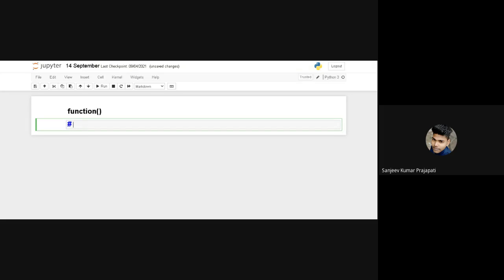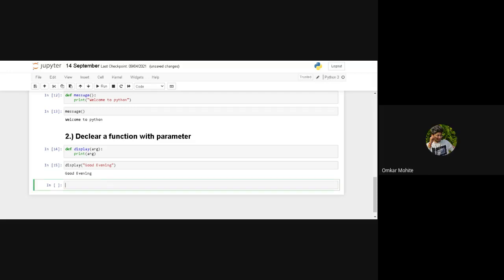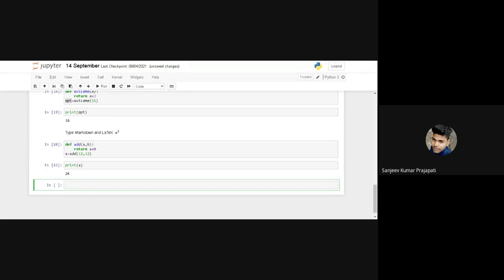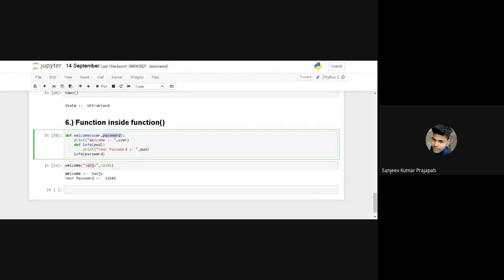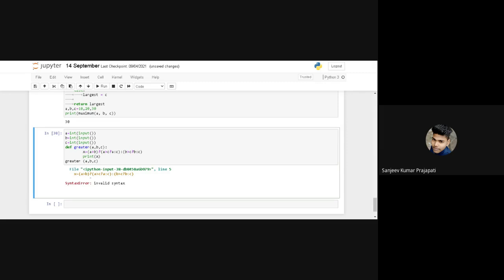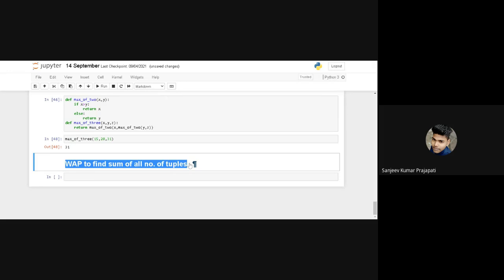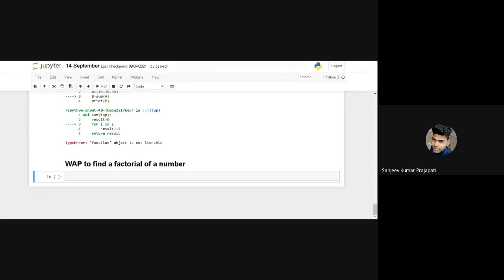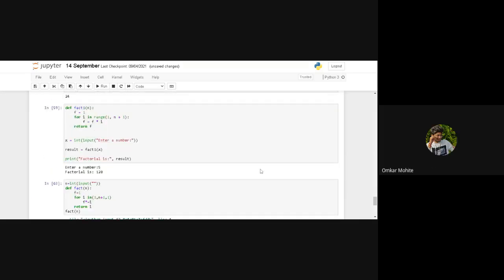Python For Beginners || Batch 04 || Day 11 || Career Dreams Educations || Technophilia